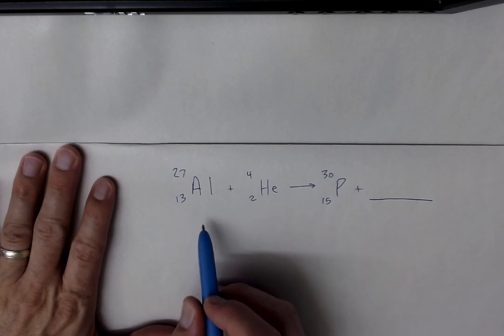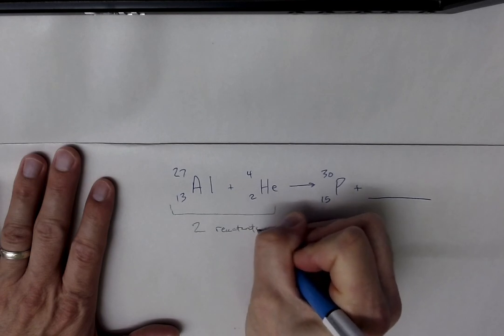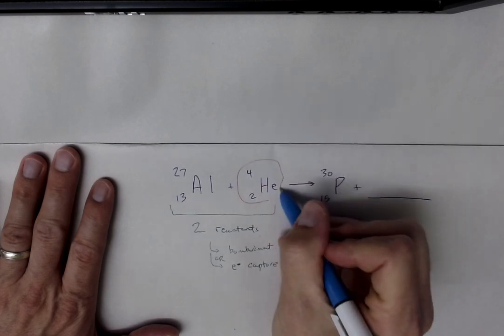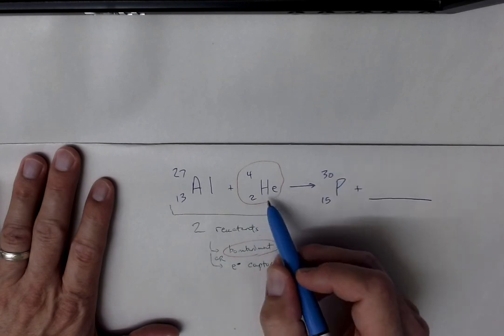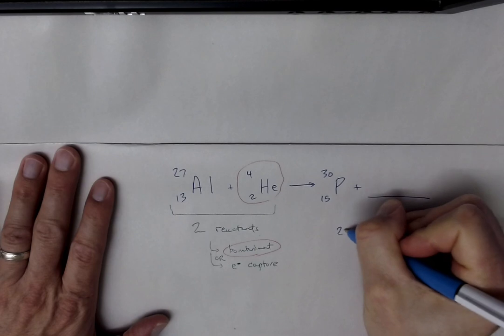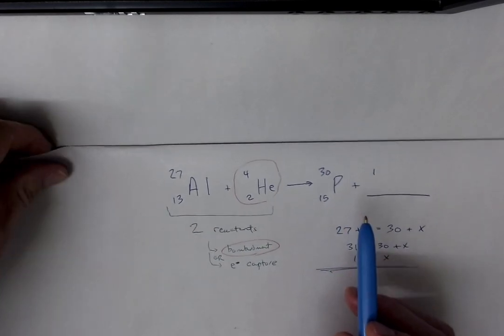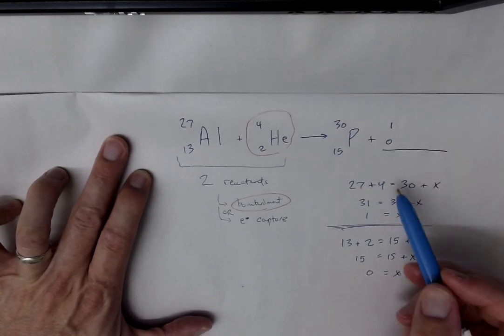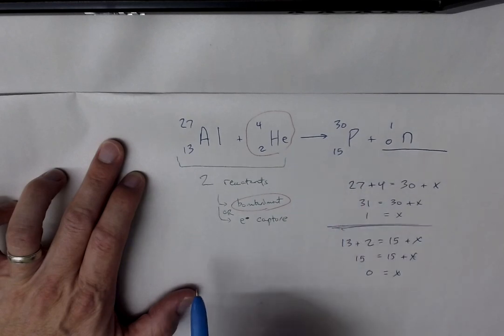Transmutation Practice Bombardment with Alpha Particle